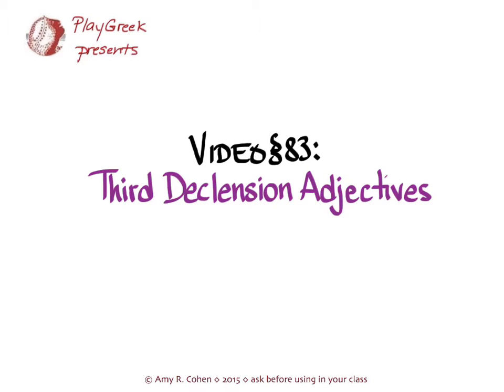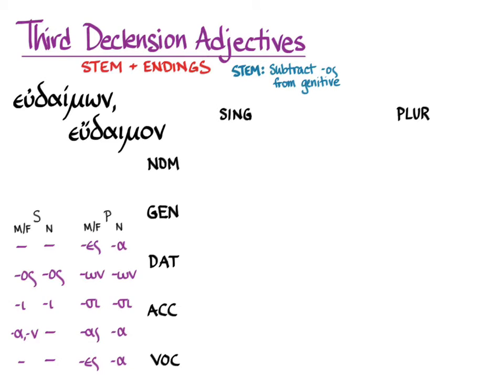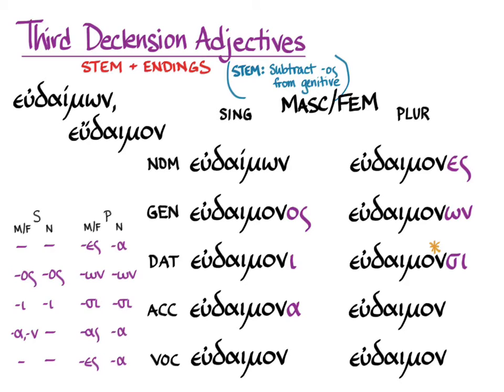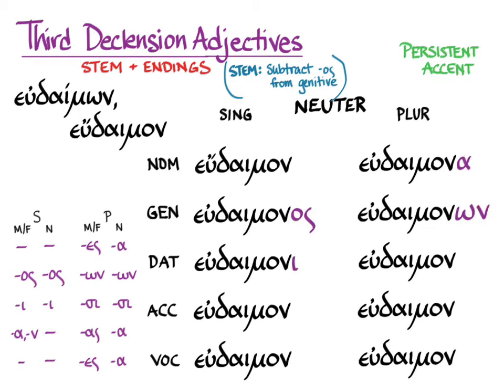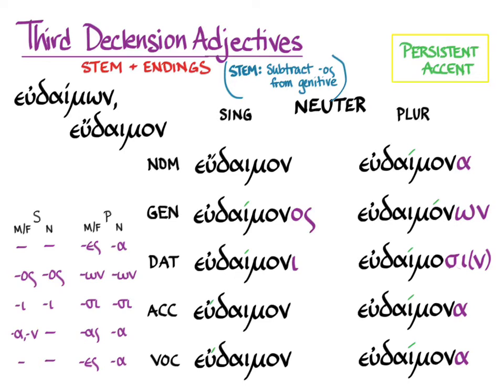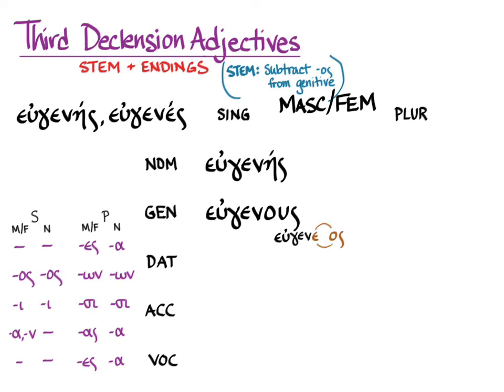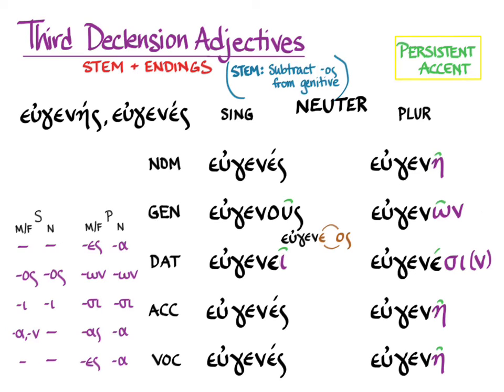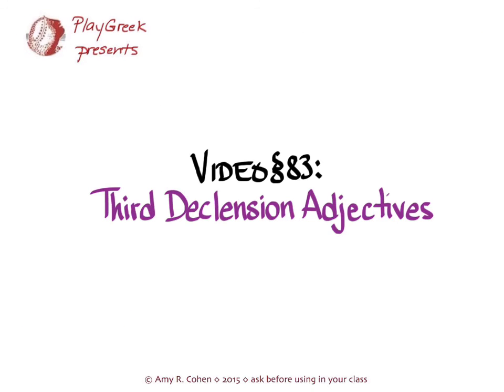§83 Third Declension Adjectives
Amy R. Cohen on third declension adjectives to go with Hansen & Quinn's GREEK: AN INTENSIVE COURSE